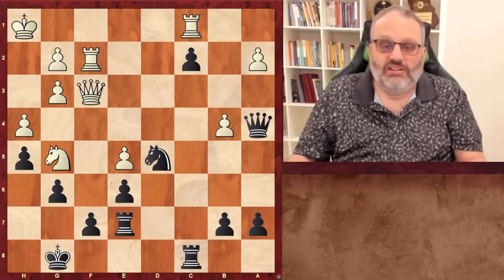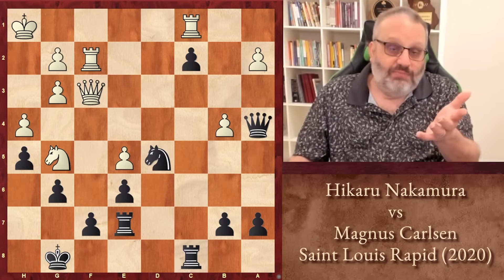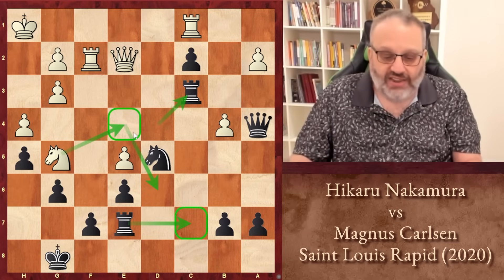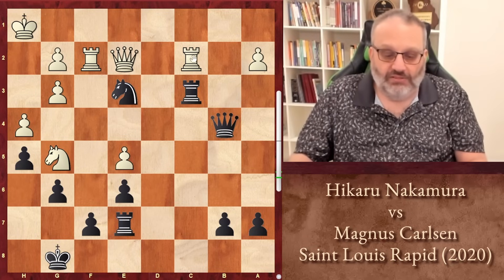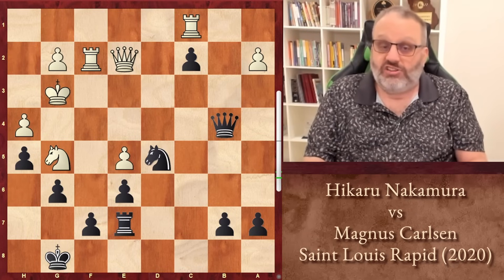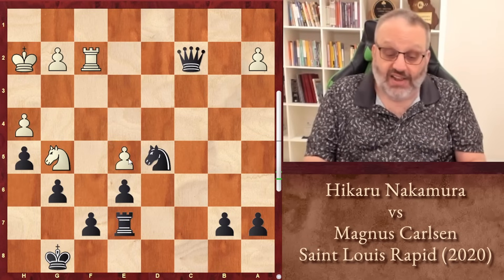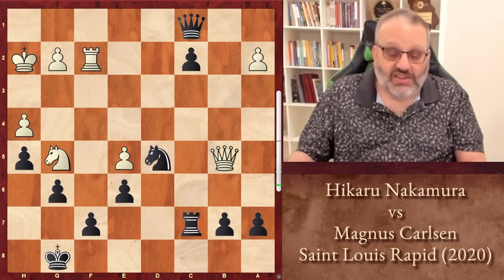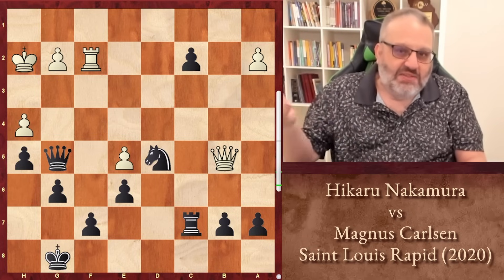5 Minutes with GM Ben Finegold: Nakamura vs Carlsen, Saint Louis Rapid (2020)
Game Discussed:
Hikaru Nakamura
vs
Magnus Carlsen
, Saint Louis Rapid (2020)